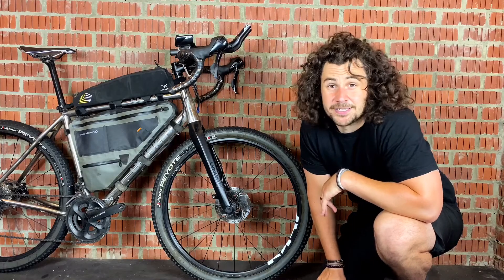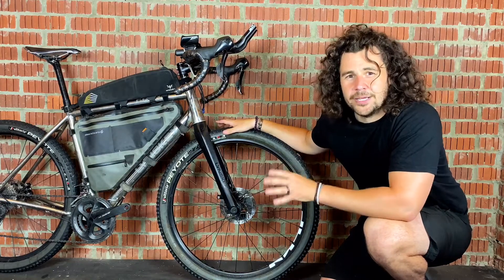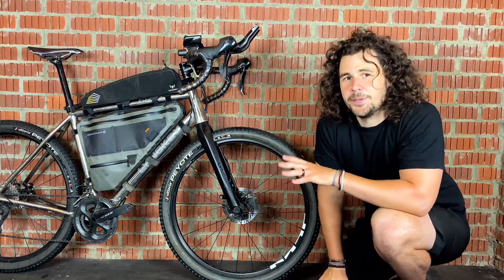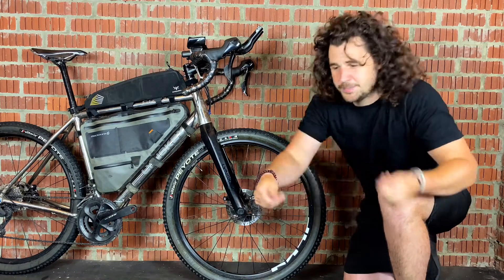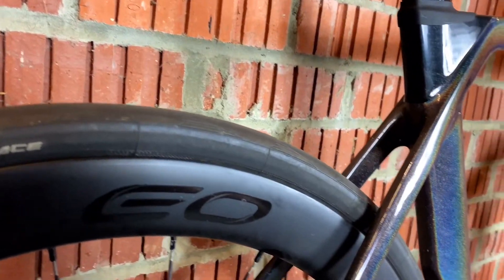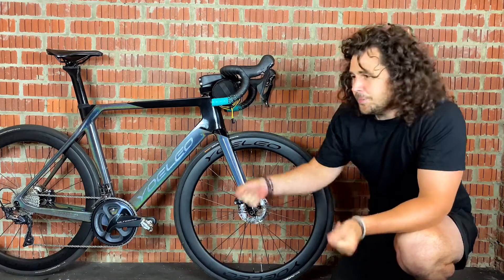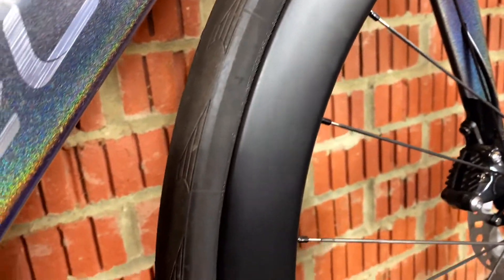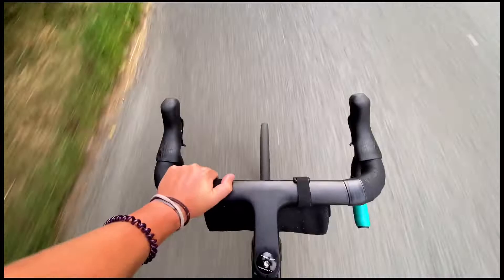650b or 700c Wheels, whats best for you?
In this video we speak about 650b and 700c wheels and talk about whats best for the type of riding you might be doing…